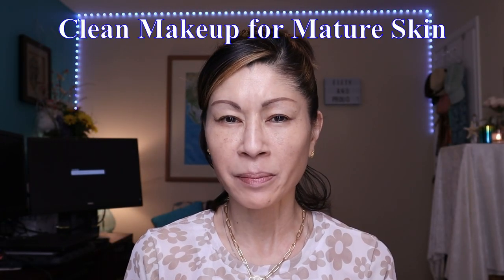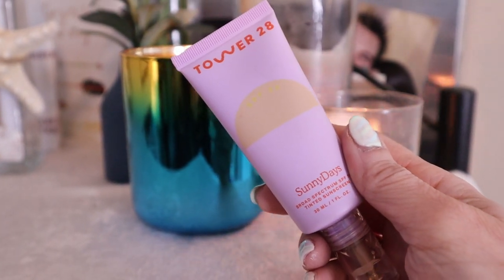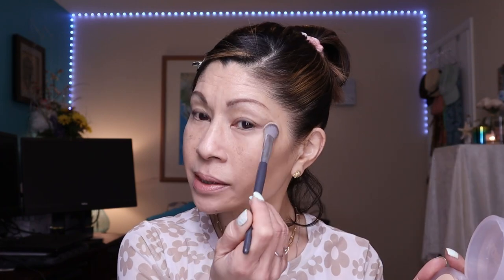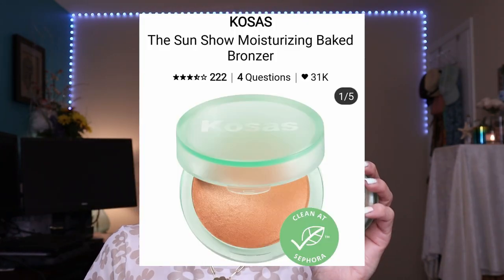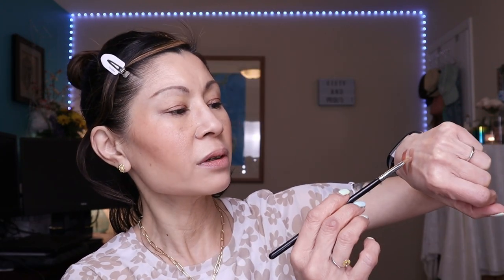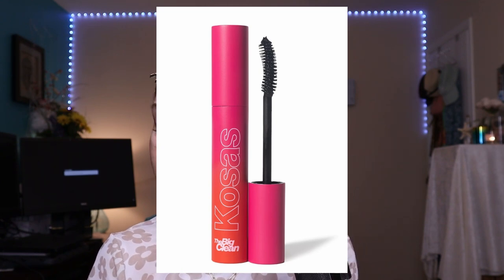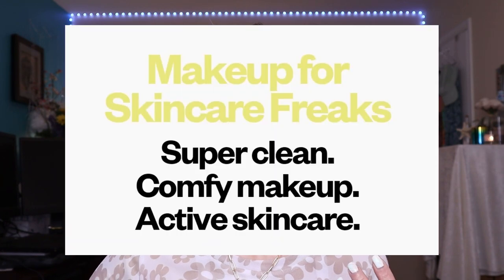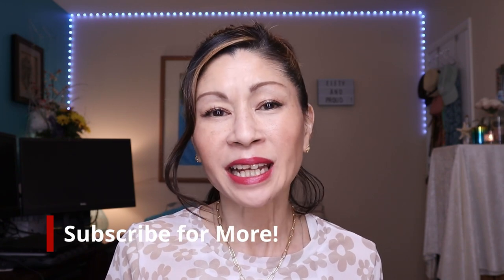Clean Makeup For Mature Skin: Full face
What exactly is clean makeup and is it good for mature skin? There are so many different clean makeup companies, I'll be sharing some of my favorites, and we'll break down what exactly "clean" means. I'll be doing a full face of clean makeup and discuss the pros and cons of it, as well!

PRODUCTS MENTIONED:

TOWER 28 BEAUTY SUNNYDAYS SPF 30 TINTED SUNSCREEN FOUNDATION IN MULHOLLAND*

KOSAS BROW POP DUAL ACTION BROW PENCIL IN MEDIUM BROWN*

KOSAS AIR BROW TINTED BROW GEL IN MEDIUM BROWN*

KOSAS 10-SECOND EYE CLEAN GEL WATERCOLOR EYESHADOW IN BLAZE*

JONES ROAD BEAUTY THE BEST PENCIL CLEAN EYELINER IN BLACK*

NECKLACE, EARRINGS AND RING BY BEEKIND*

a portion of every purchase made on their website goes towards developing bee colonies and providing them with the best possible conditions.

REPHR BRUSHES*

City Beauty*
Use my link to shop!

Thematic Music

FAQ's

AGE: 55
SKIN: NORMAL TO DRY
SKIN CONCERNS: HYPERPIGMENTATION, FINE LINES, WRINKLES, AND REDNESS
FAVORITE FOOD:  SUSHI
SIGN: PISCES